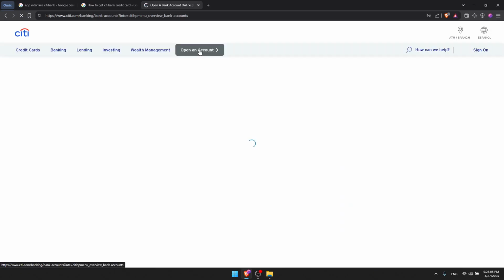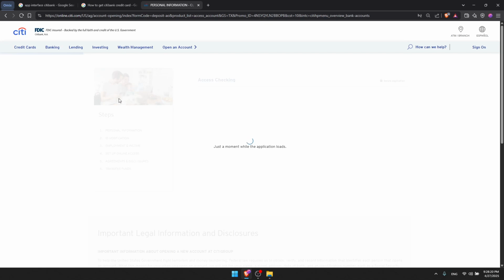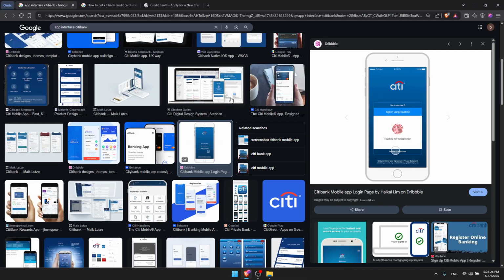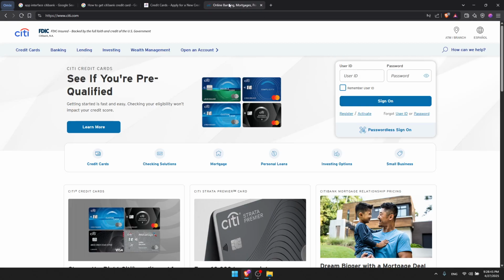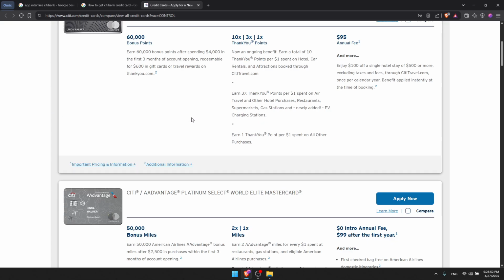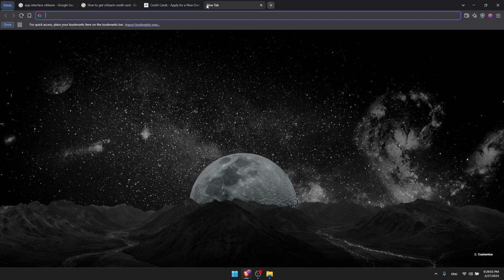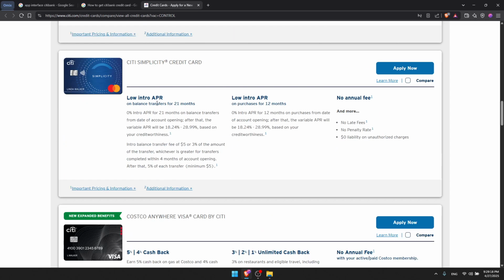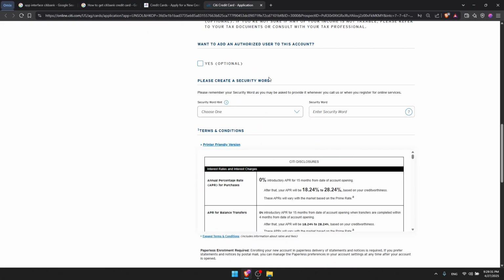How To Get Citibank Credit Card Tutorial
Today we talk about get citibank credit card,credit cards,citi credit cards